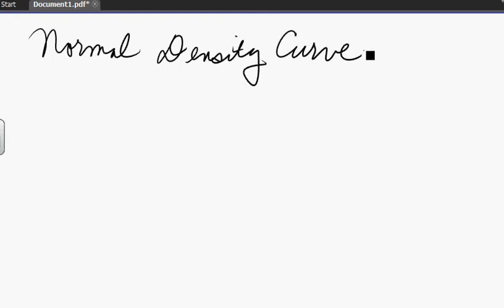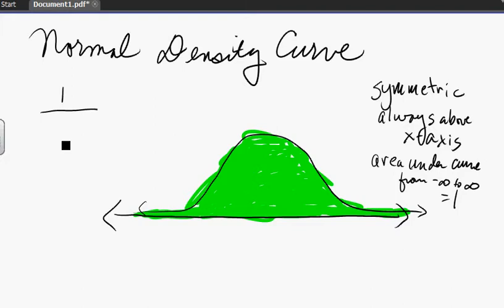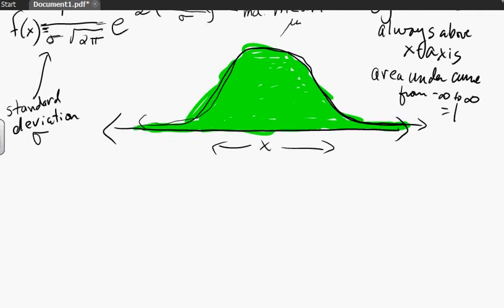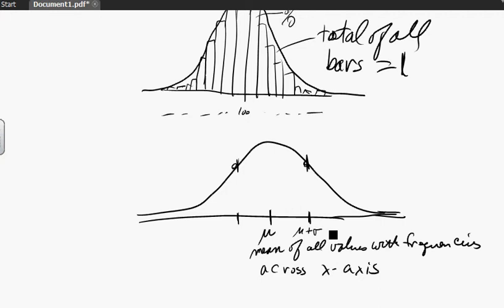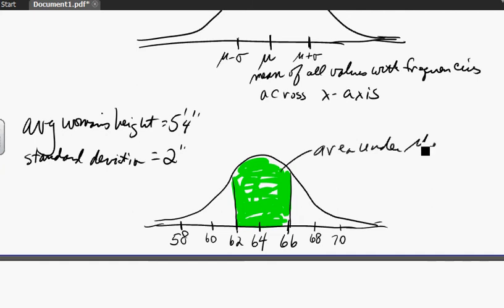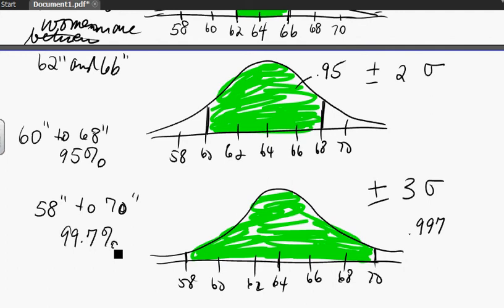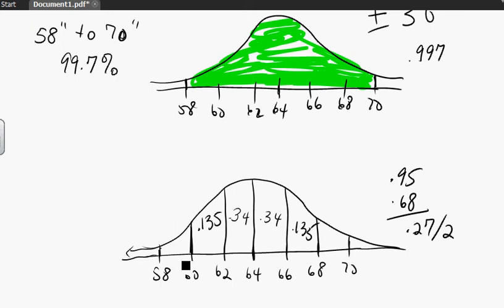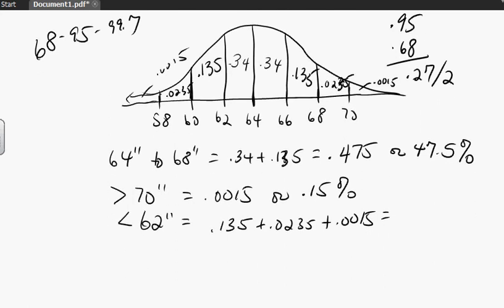9 28 2011 AP Stats Normal Density Introduction